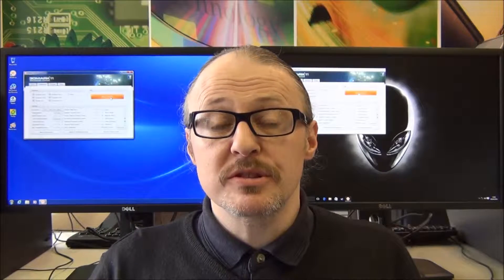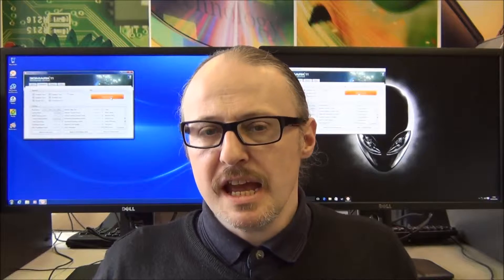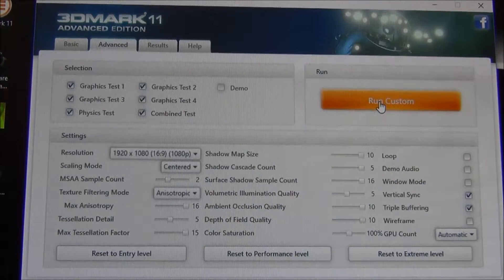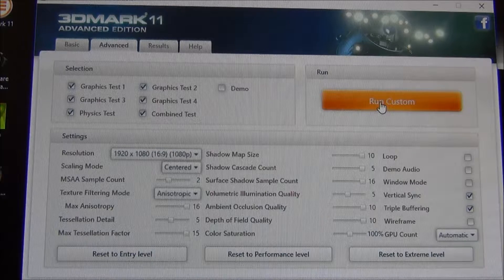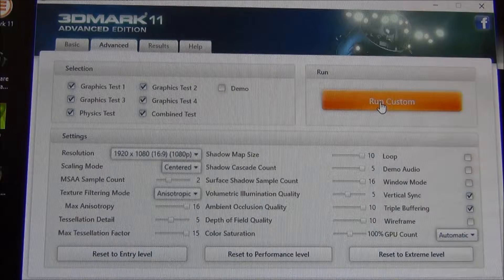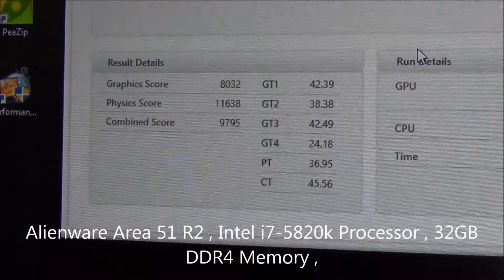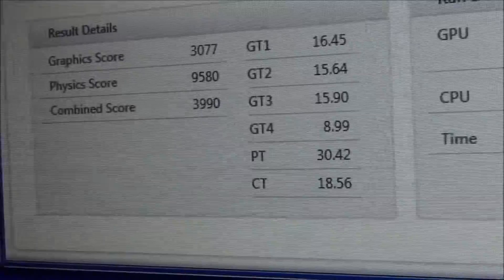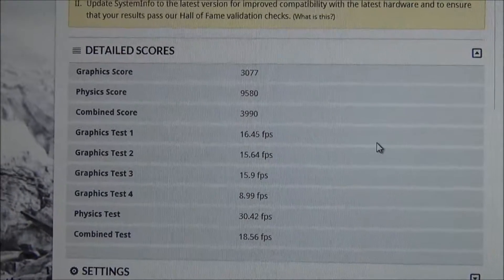Alienware Area 51 r2 head to head with t5810 3dmark test bench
This is a video showing 2 Dell systems running the 3DMark Bench program , with a little look at the stats afterwards. An Alienware Area 51 R2 and a Precision T5810 Workstation.
It is not a direct comparison of the two machines as such , one is a CAD machine and one is a Gaming Machine. This will allow you to have a look at the two machines and how they individually perform this test though.